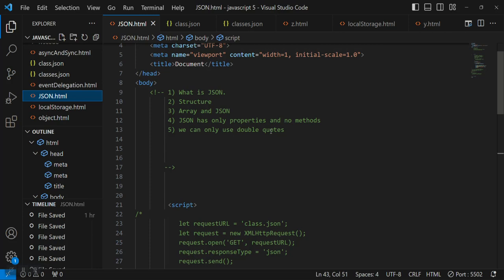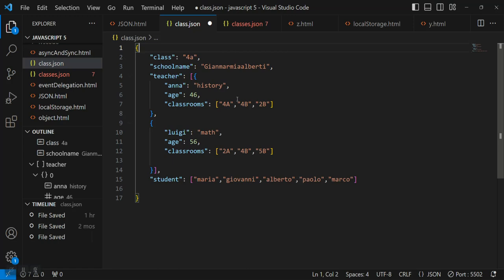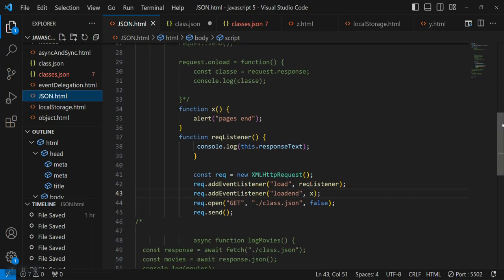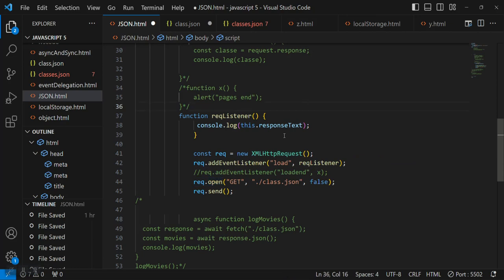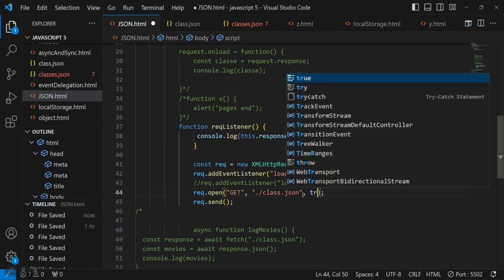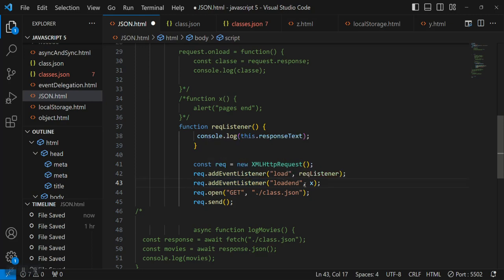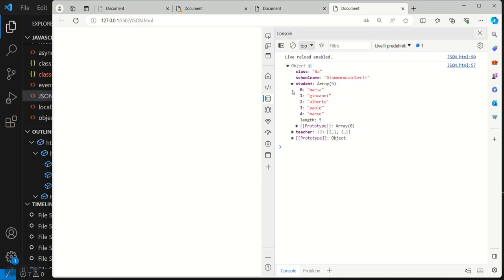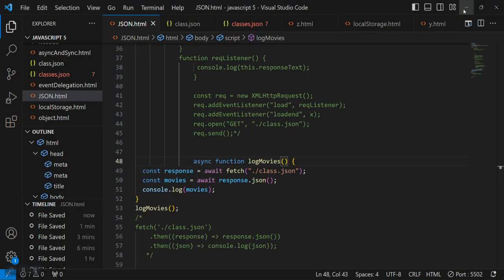Javascript Lesson 19 - JSON format